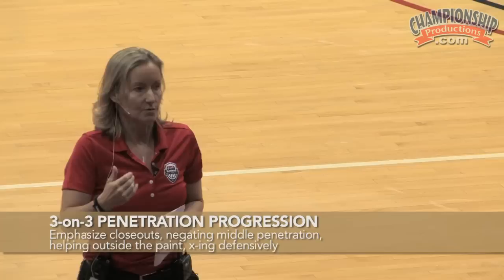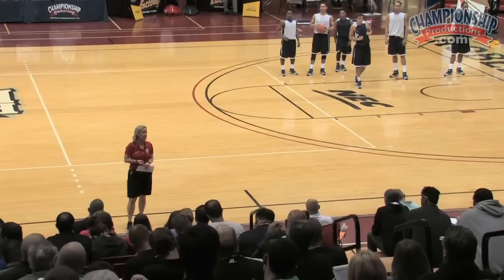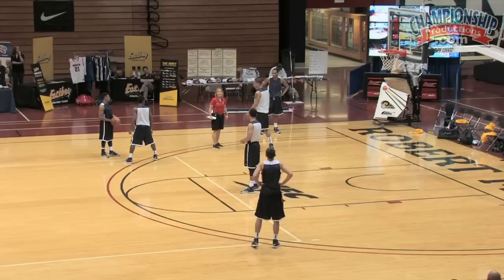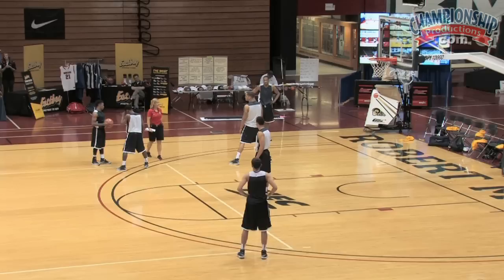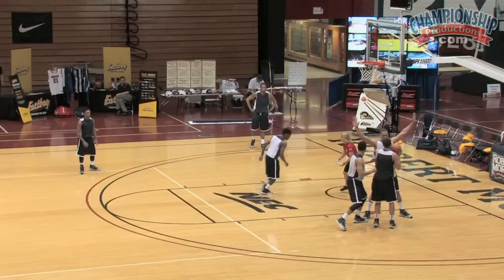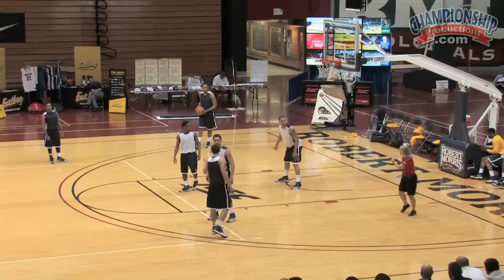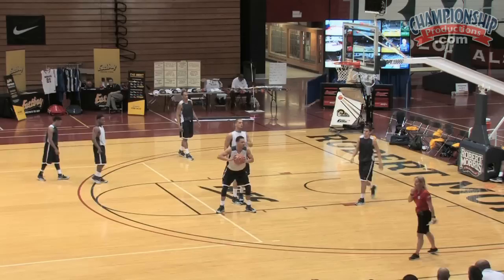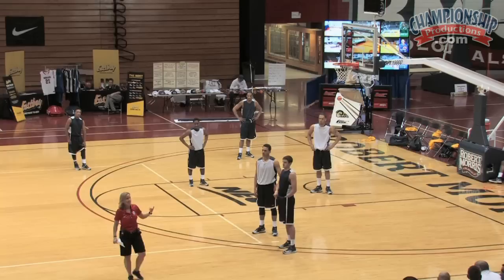Sue Phillips: Defensive System For Success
with Sue Phillips, Archbishop Mitty (CA) High School Head Girls Coach. Over the last two decades at Archbishop Mitty High School, Sue Phillips has had incredible success with her multiple defensive system, winning five state championships. In this on-court presentation, she demonstrates 10+ drills you can use to teach the concepts of her "black" and "white" man-to-man defenses.